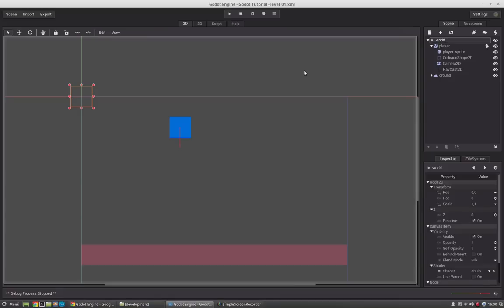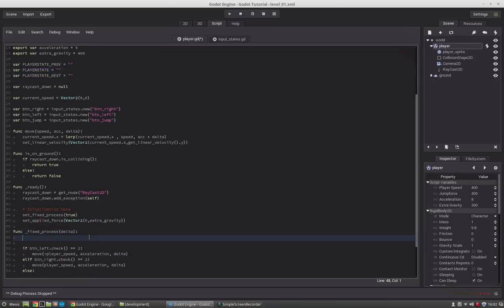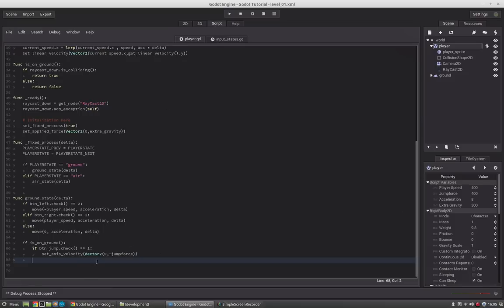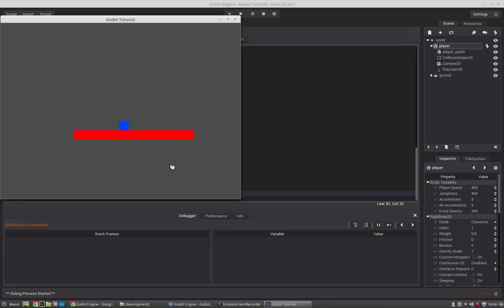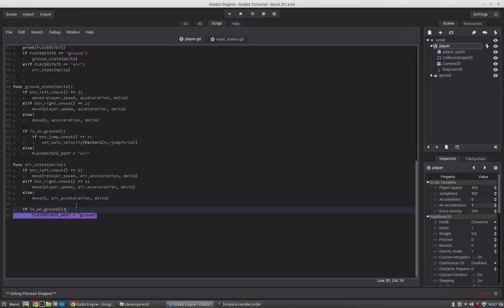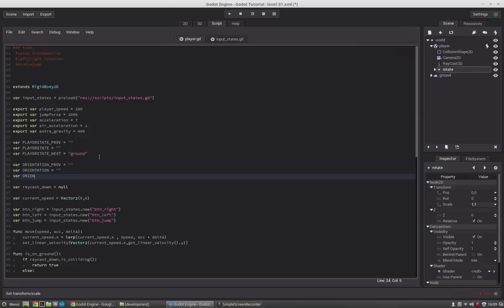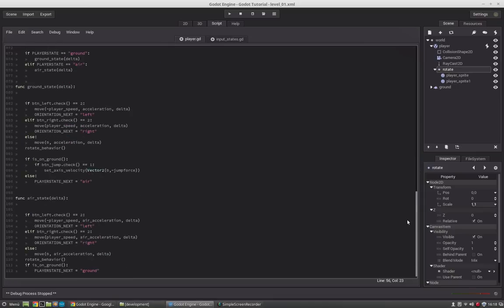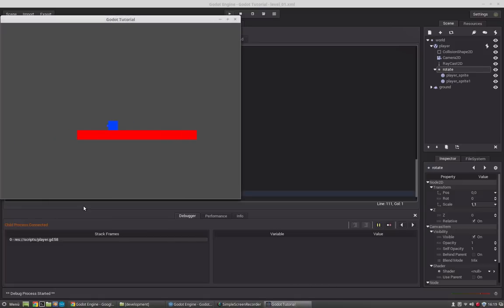Godot Engine - Tutorial Series (05 setup a statemachine)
Hello World,
here is a new tutorial of my Godot Introduction Series. Topics can be seen below:

Here are the topics for this tutorial.
- Setting up a statemachine
- adding rotation functionality for left/right movment
- adding a doublejump behavior